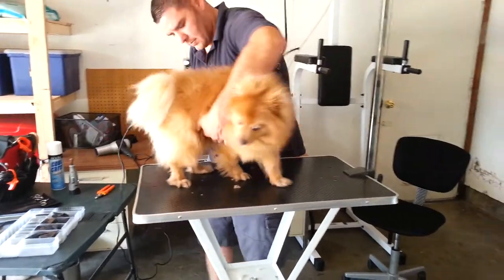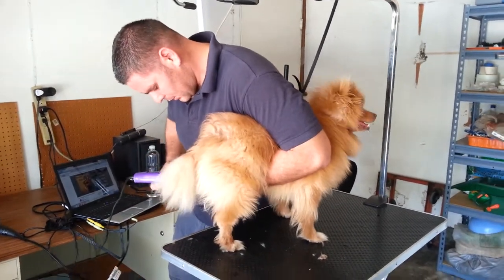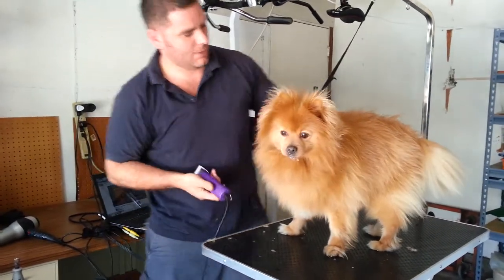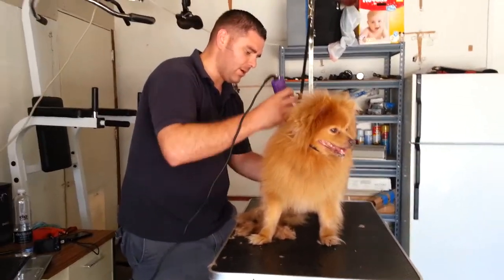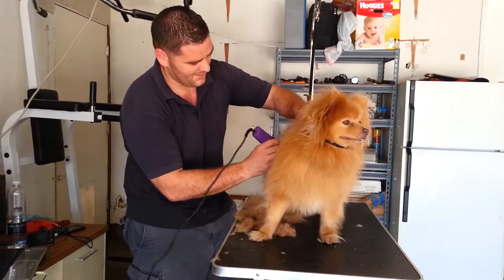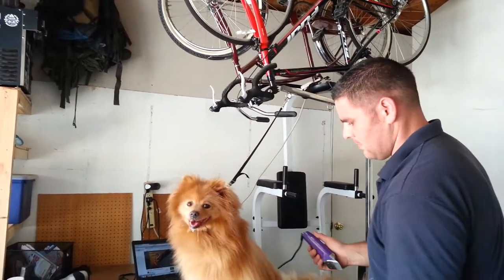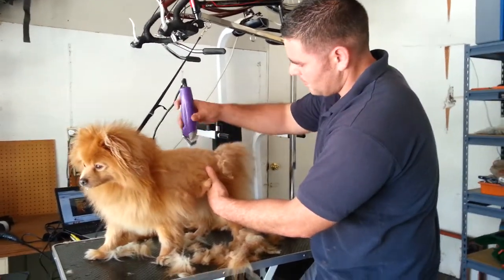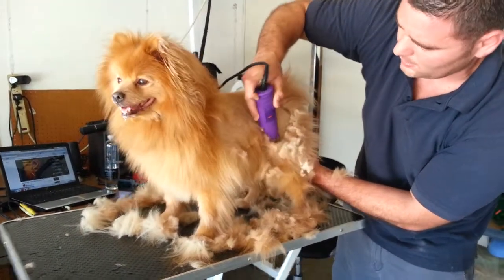Bear getting sheared